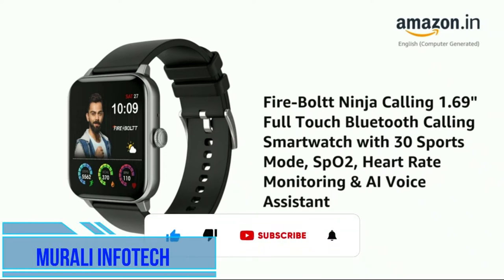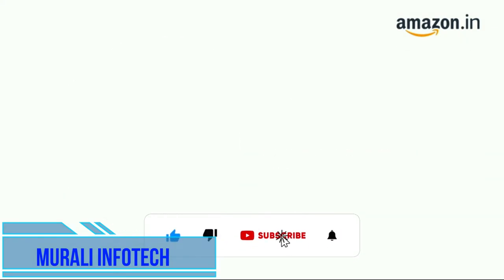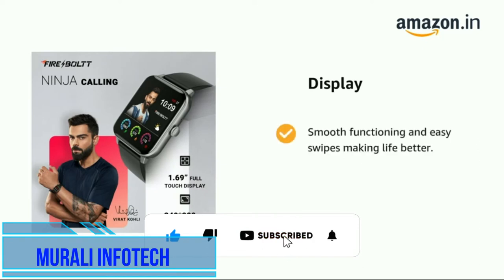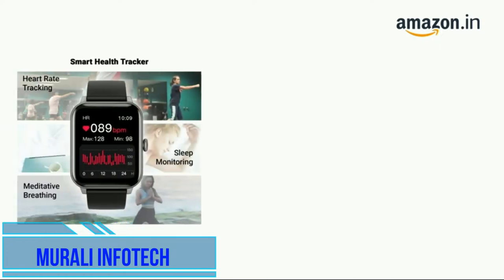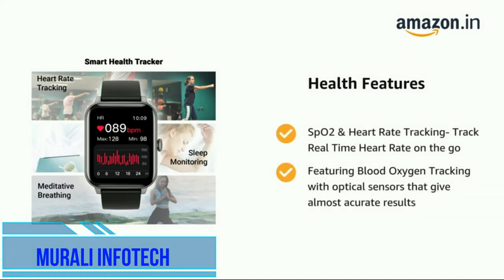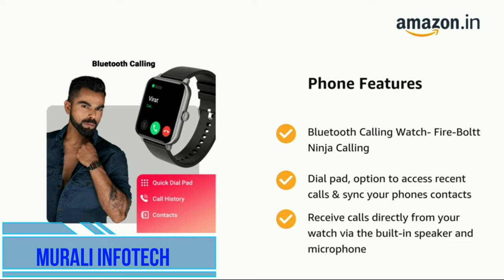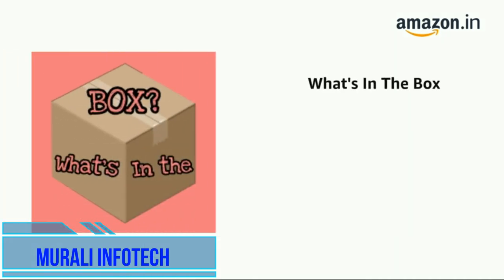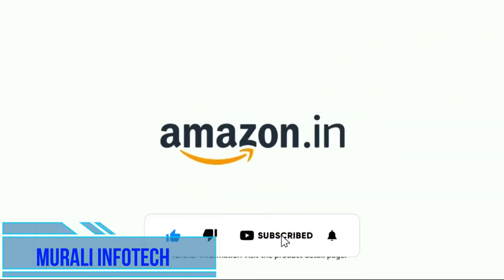Fire-Boltt Ninja 2 ||Best Bluetooth Calling SmartWatch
Fire-Boltt Ninja 2 SpO2 Full Touch Smartwatch with 30 Workout Modes, Heart Rate Tracking, and 100+ Cloud Watch Faces, 7 Days of extensive Battery, Deep Black

Amazom Prime (100 Off) register Now

Fire-Boltt Ring Pro Smartwatch Feature & Specification
Bluetooth calling
- 1.75” TFT LCD
- In-built Mic and Speaker for Bluetooth Calling
- Blood-oxygen monitor, stress monitor, sleep monitor, 24/7 heart rate
monitor
- 25 sports modes
- 200 + cloud-based watch faces
- IP68 waterproof
- Up to 7-day battery (3 days while calling and 25 days on standby)
- Voice Assistance
- Weather report